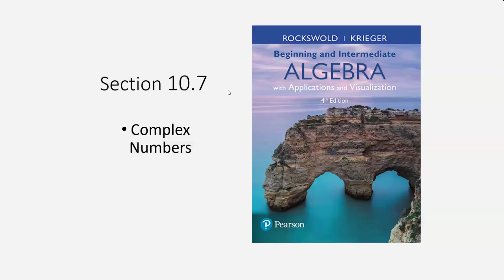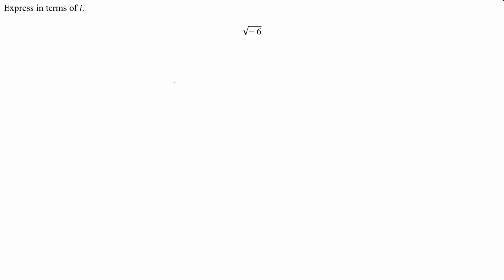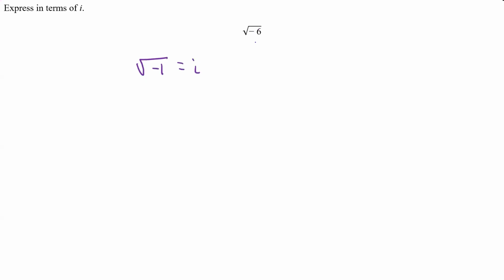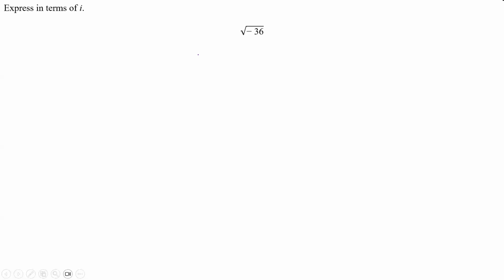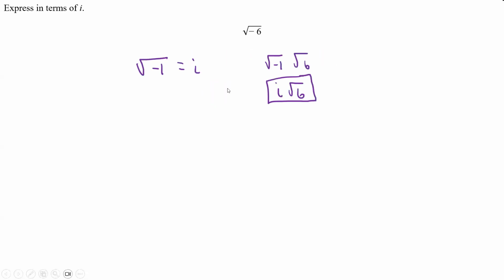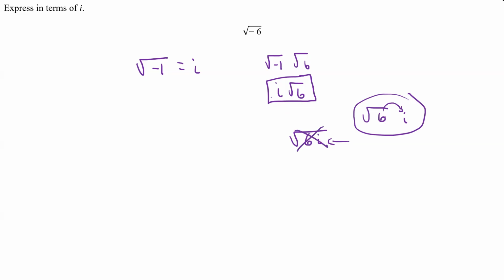Section 10.7 Exercises Pt I